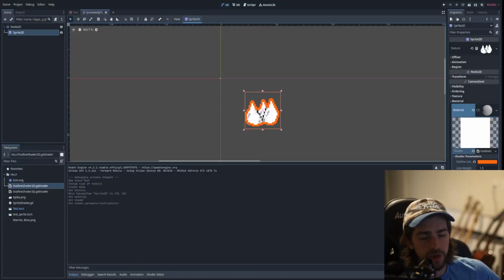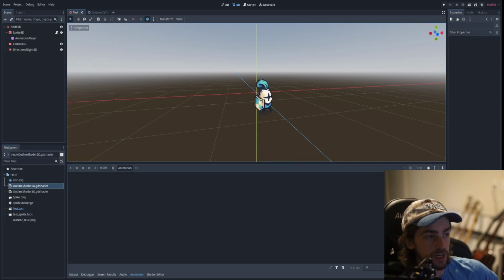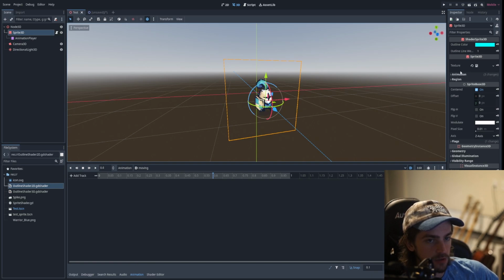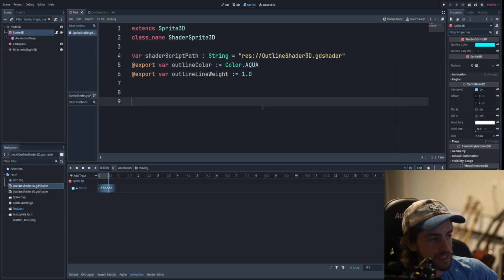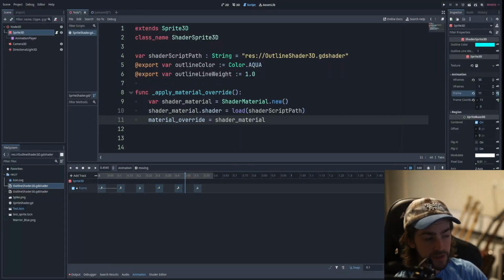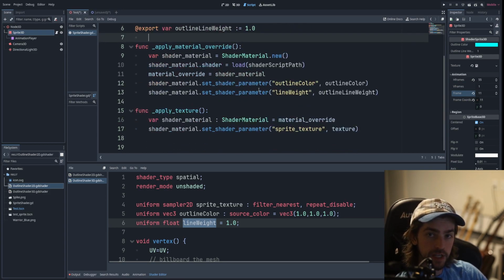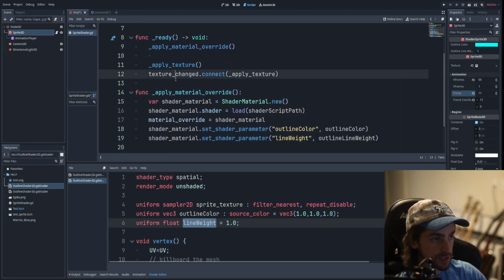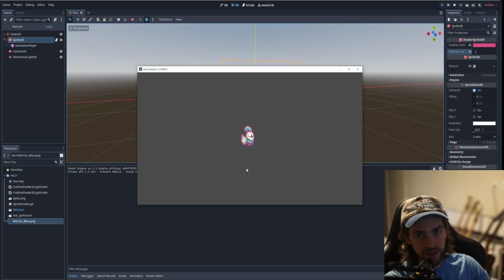How to add shaders to your 3D animated sprites in Godot 4!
0:00 Intro
1:06 How to animate Sprite3Ds with AnimationPlayer
2:27 The Code! (AKA the meat, apparently)
5:40 Fruits of our labor

I was very frustrated recently when I realized that although Sprite2D and AnimatedSprite2D have easy ways of applying shaders, you just straight up can't do the same thing for Sprite3D and AnimatedSprite3D! That is, until I found this way to get around this limitation on Sprite3D, and using the AnimationPlayer and some code tricks, you can animated in 3D as well!

Credit to Anonzs on this reddit post for the fix (who I really should have given a specific shoutout in the video):

I've uploaded the code for the SpriteShader.gd script written in the video to my Github here:

I also stream here, but if you prefer Twitch, I multistream there at the same time! Heres the link: